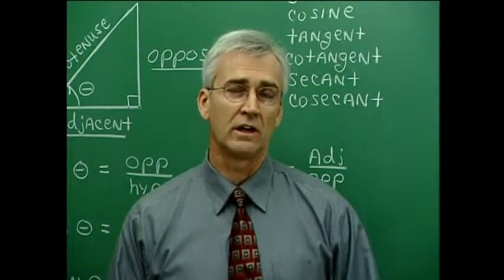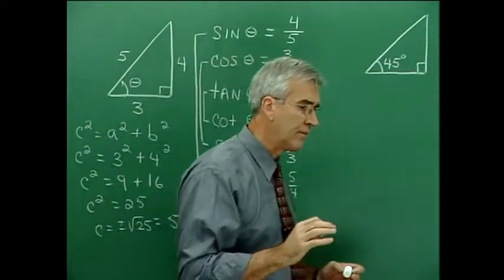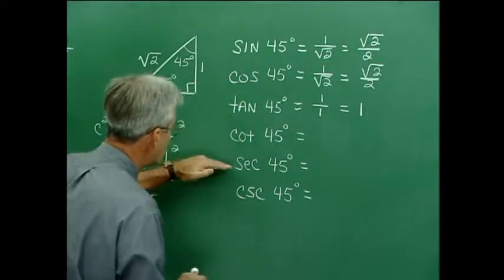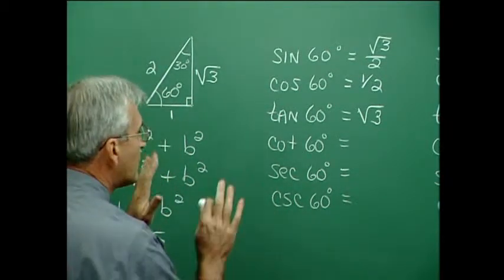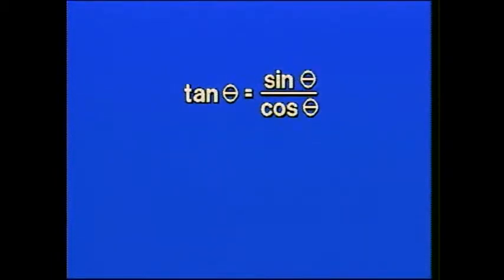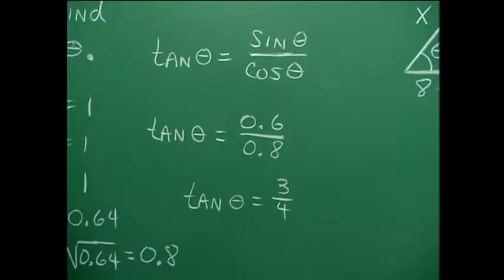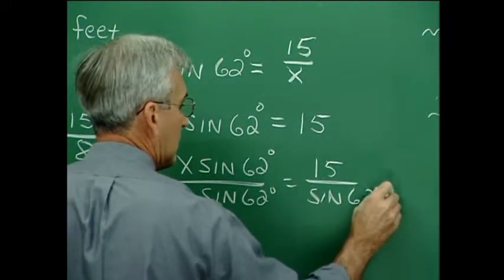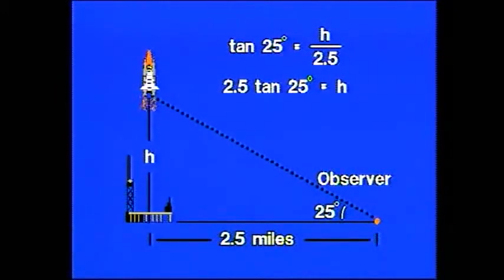6.3 Funciones trigonométricas de números Reales DVDQ